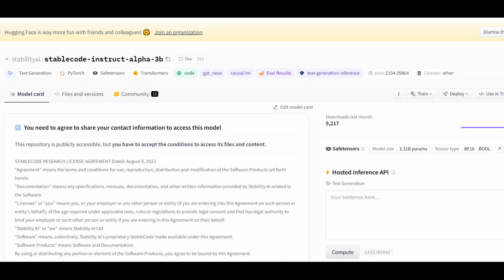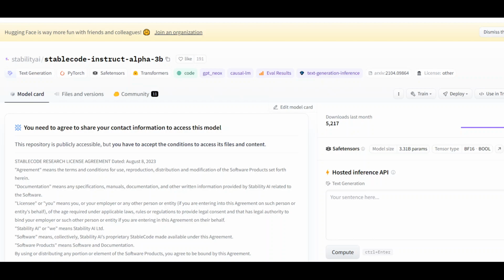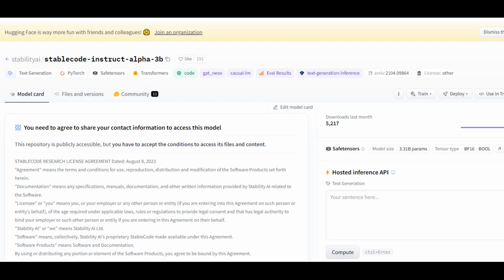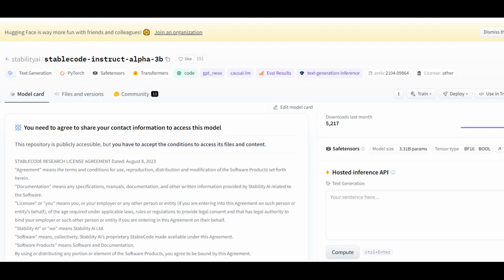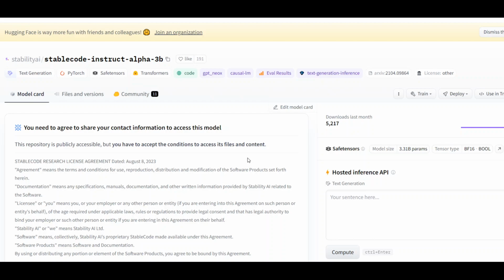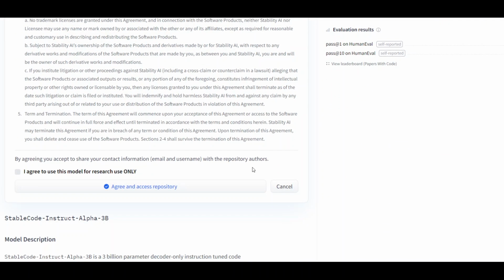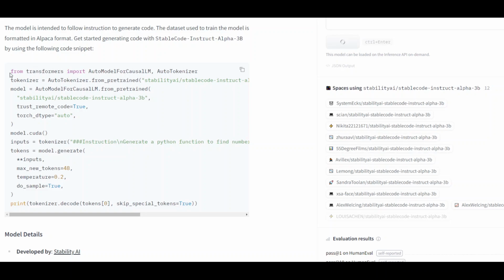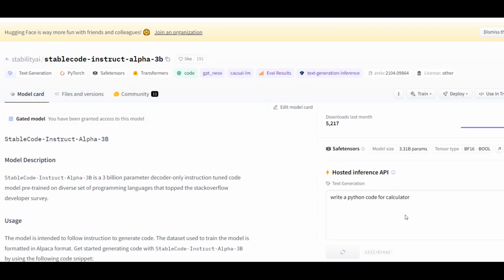Stability AI StableCode Code Generator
This video introduces Stability AI StableCode. StableCode-Instruct-Alpha-3B is a 3 billion parameter decoder-only instruction tuned code model pre-trained on diverse set of programming languages.